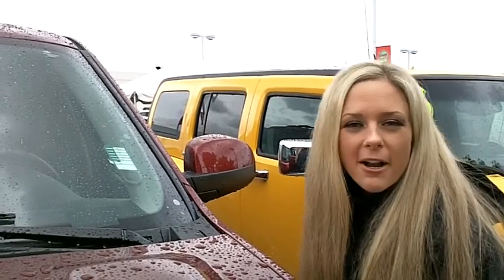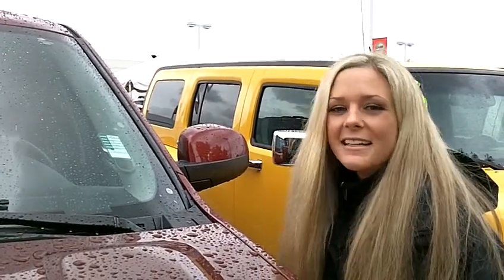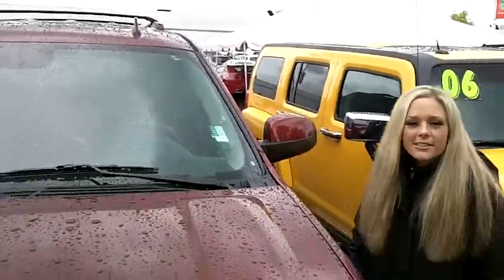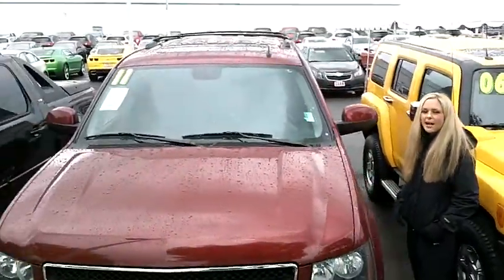CHEVY TAHOE 2011.MOV